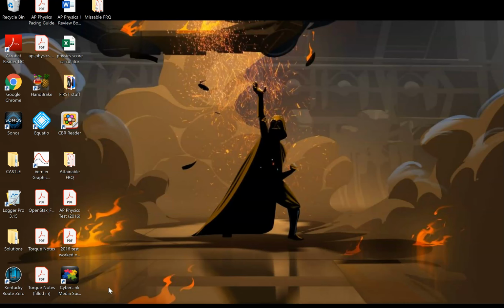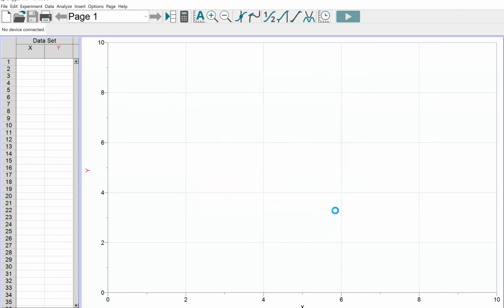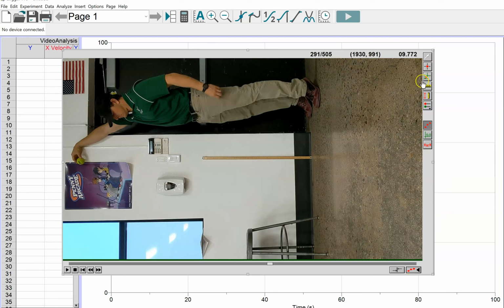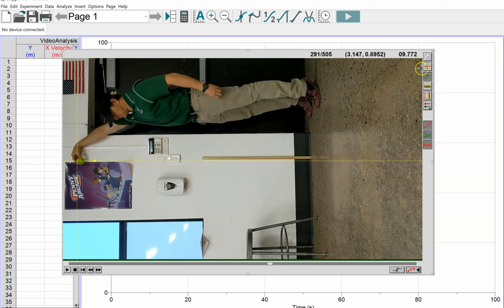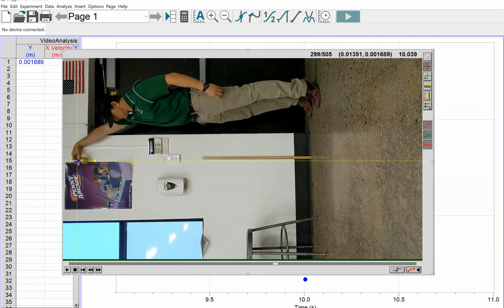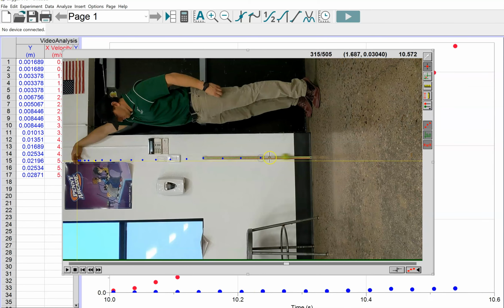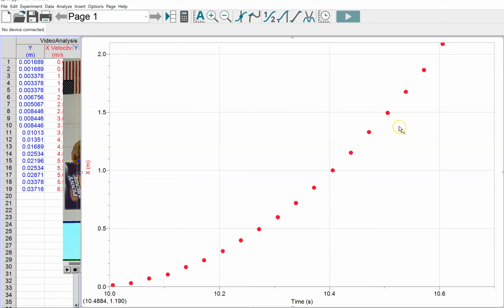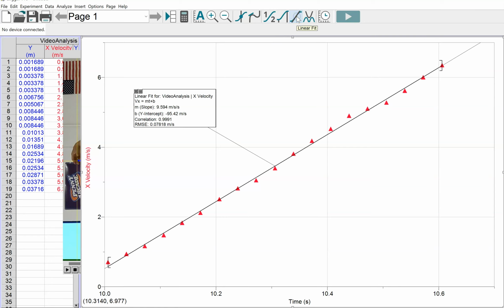Logger Pro video analysis tutorial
** FIRST download your video to the computer **

This is a basic overview of how to insert videos into Vernier Logger Pro and then get motion data from them.